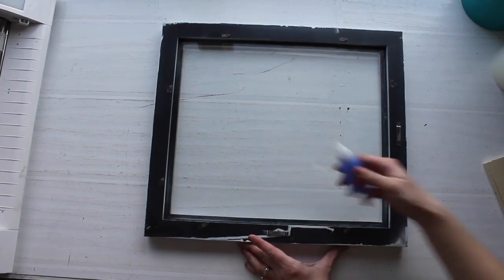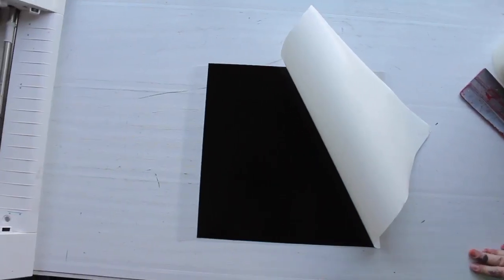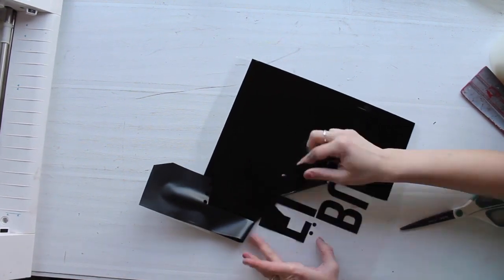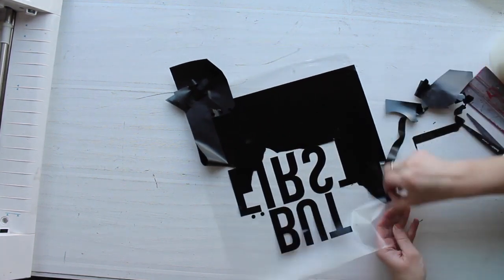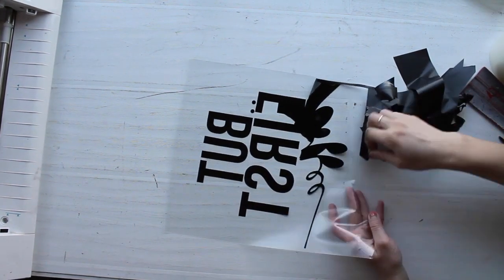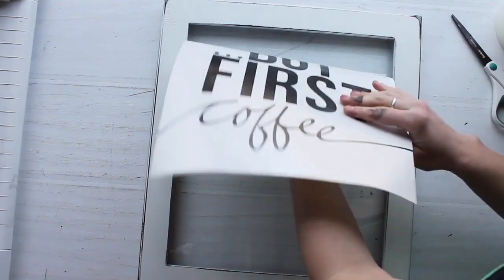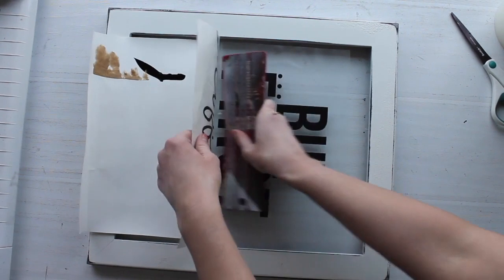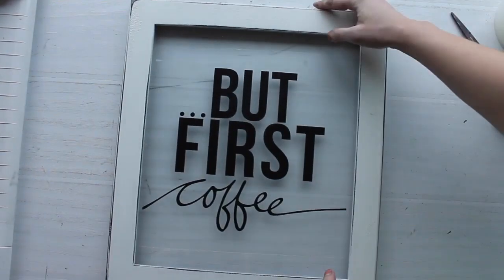Project #28 - Glass & Vinyl